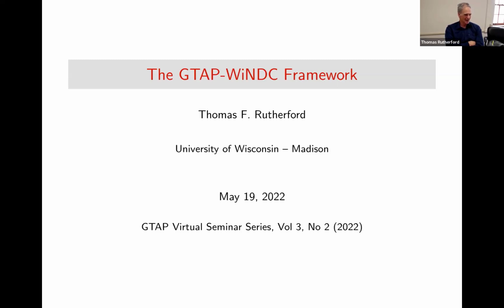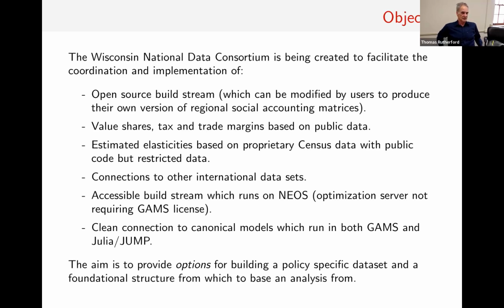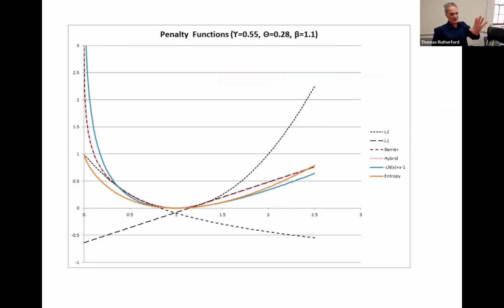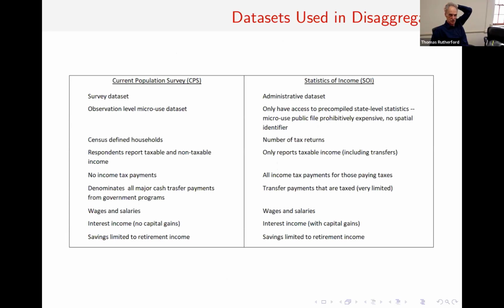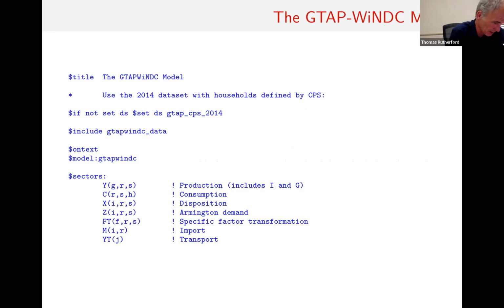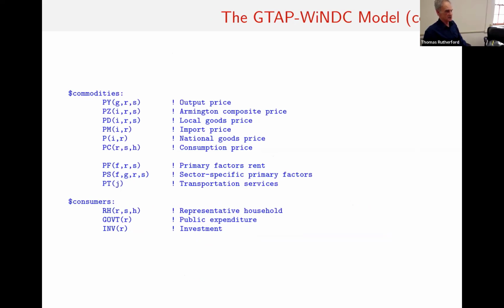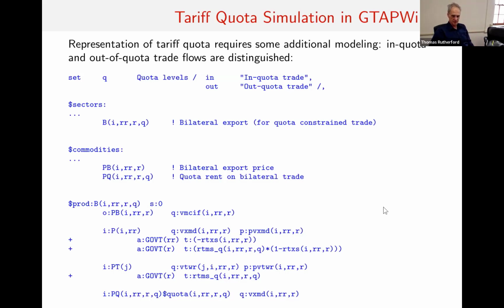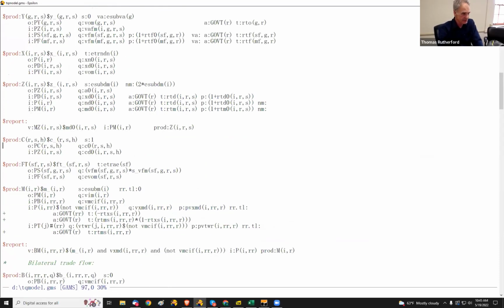GTAP-WiNDC Framework: Applied trade policy analysis on geographic and household impacts of policy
GTAP Virtual Seminar Series, Vol 3, No 2 (2022)

GTAP-WiNDC Framework: Applied trade policy analysis with a focus on the geographic and household impacts of policy